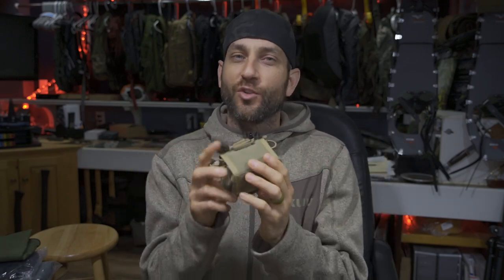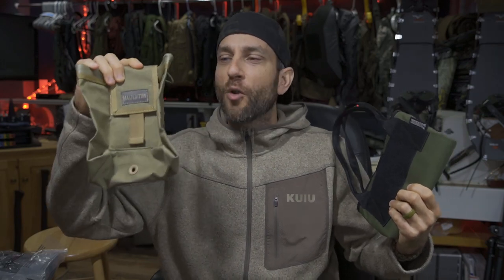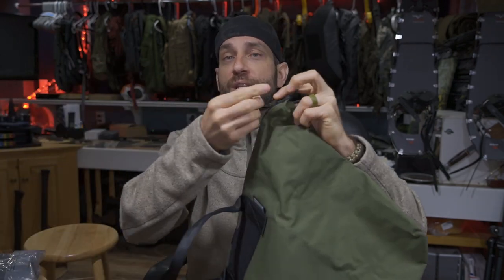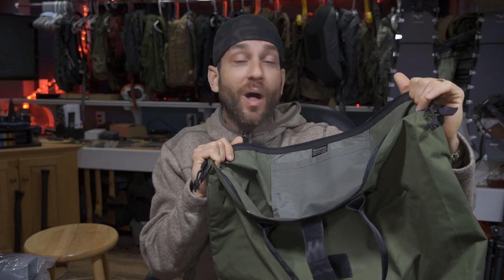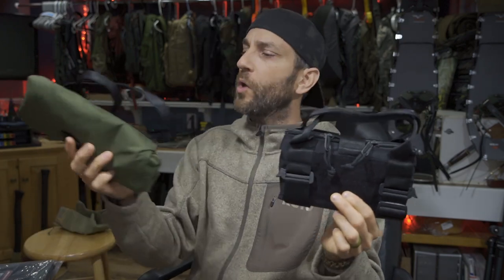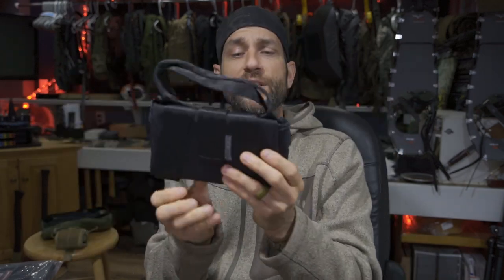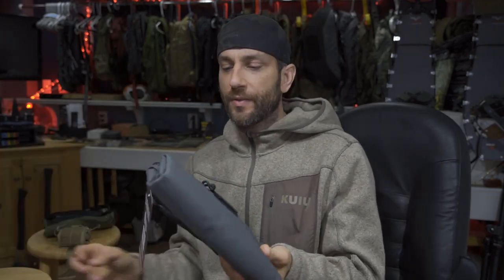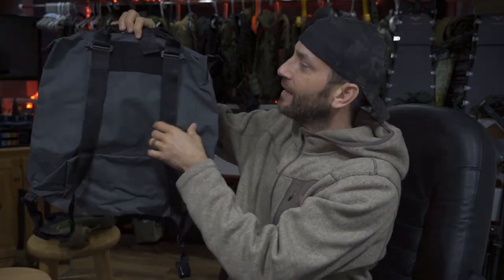Maxpedition RollyPoly Satchel, Totepack, and Totebag: From Legacy Into the Future!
Ever since the Legacy Series of gear, I have been a huge fan of Maxpedition products.  I have watched them evolve and change...and grow.  At the same time, the world is also changing and evolving and moving towards reducing waste in communities across the globe.  In this video we look at a few products that, in my opinion, will help to fit a very specific niche...and for people looking for a high quality solution with ballistic nylon and nice styling, the RollyPoly lineup will be a perfect choice.